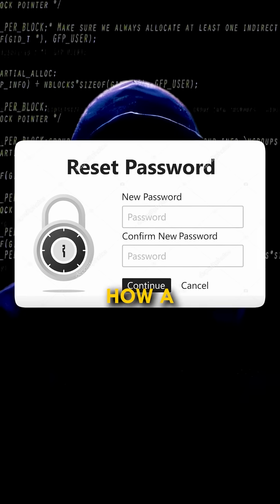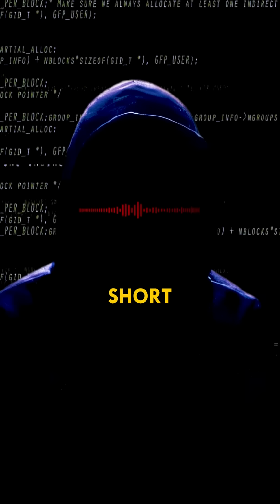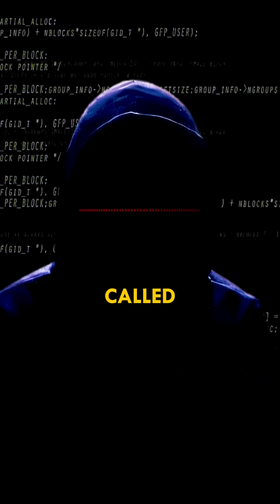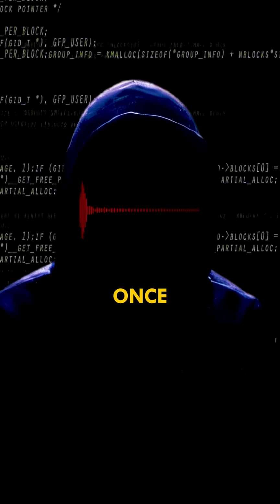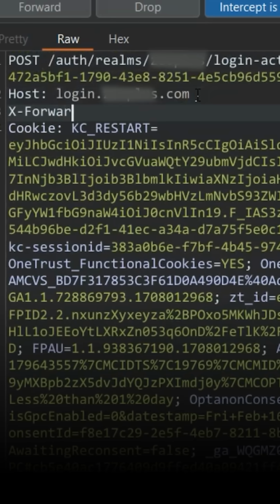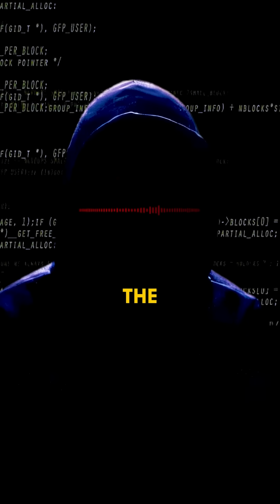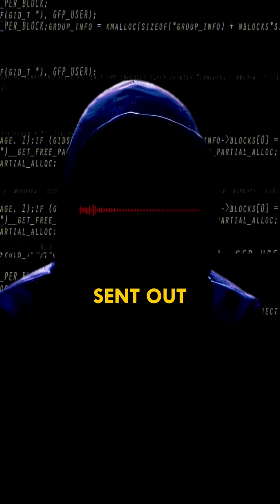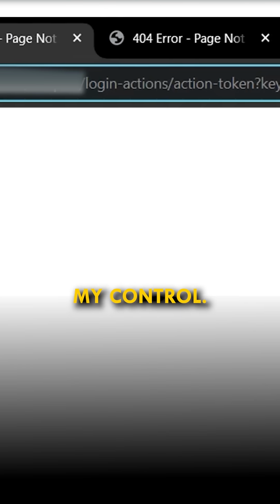Bug Bounty POC | How I Got a $1000 Bounty with Password Reset Poisoning | Ethical Hacking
Want to learn how to find high-impact bugs and earn real bug bounties?

In this video, I demonstrate a security vulnerability I found through Password Reset Poisoning — a technique that allowed me to manipulate the password reset flow of a website and intercept sensitive tokens. This finding earned me a $1000 bounty , proving how impactful even simple-seeming vulnerabilities can be.

🔍 What you'll learn:

What is Password Reset Poisoning?
How to test for Host header vulnerabilities
Step-by-step walkthrough using Burp Suite
Why improper validation of headers is dangerous
🛠️ This is a great example of how understanding web application behavior can lead to high-value findings in bug bounty programs.

💡 Tip for developers: Always validate and sanitize headers like X-Forwarded-Host to prevent abuse.

✅ If you're into bug bounty hunting , ethical hacking , or web security testing , this video is for you!